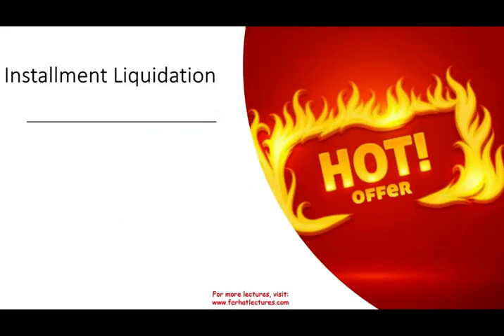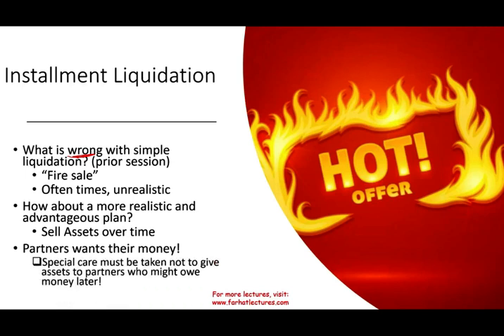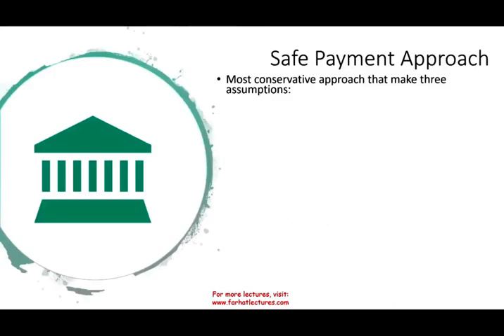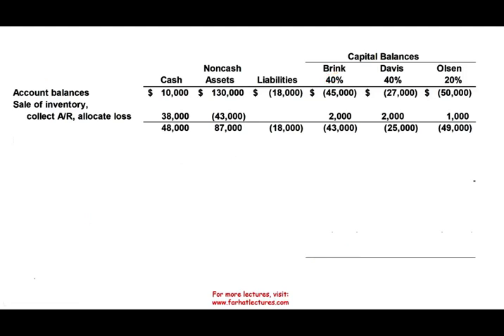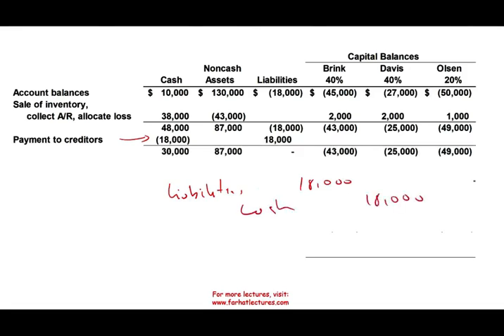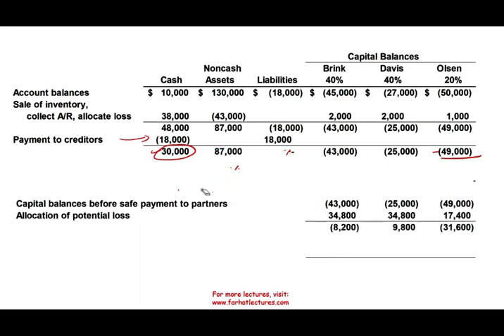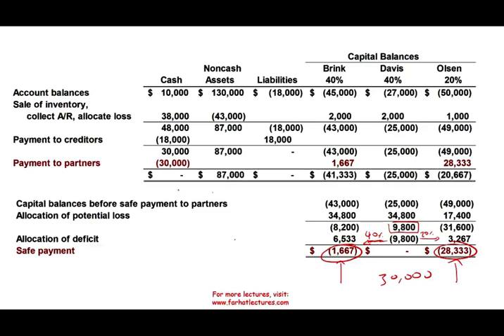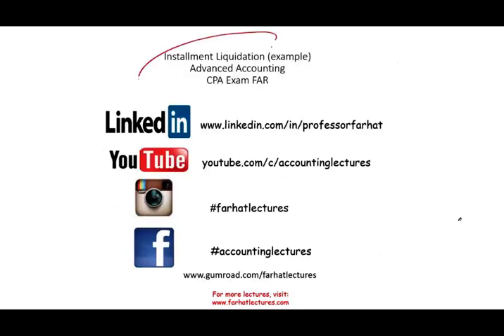Partnership Installment Liquidation | Safe Payment Approach | Advanced Accounting CPA Exam FAR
Installment liquidation is used instead of the immediate conversion of noncash partnership assets to cash under a simple liquidation, it is sometimes advantageous for a partnership to extend the conversion over several months.

Safe payment approach is when computing how cash is to be distributed to the partners before all assets are disposed of, care must be taken to ensure that the partners’ remaining capital balances will be adequate to absorb any potential loss.